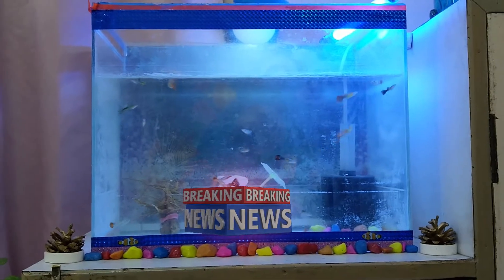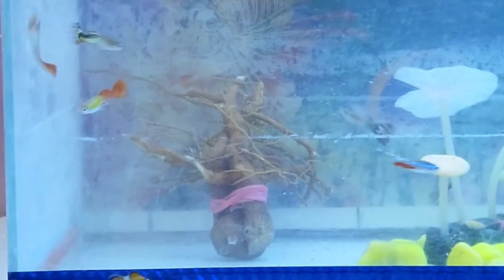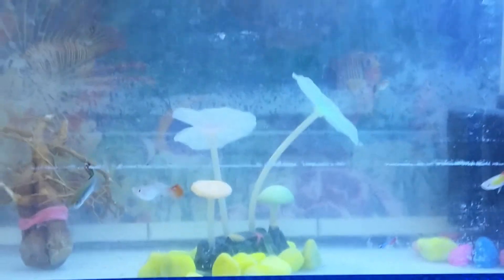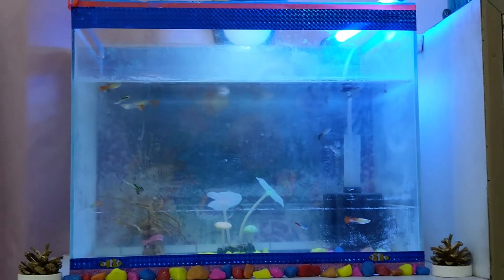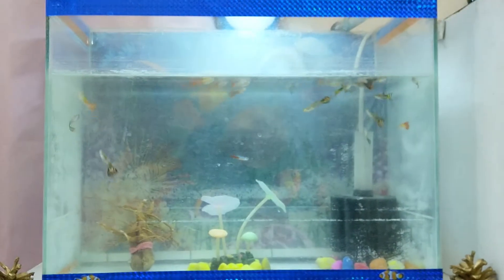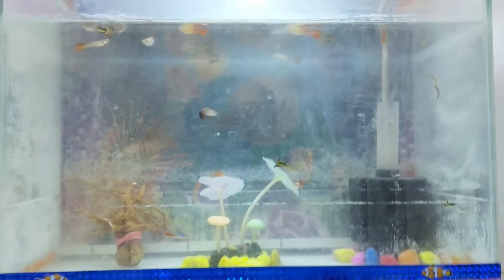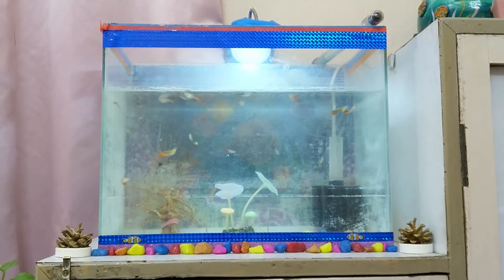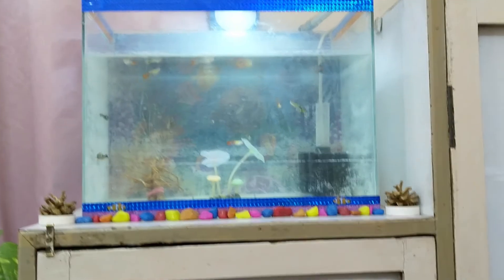FISHES PREGNANT"GOOD NEWS"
In this video I will tell some good and some bad news